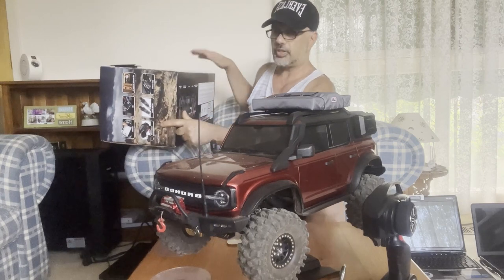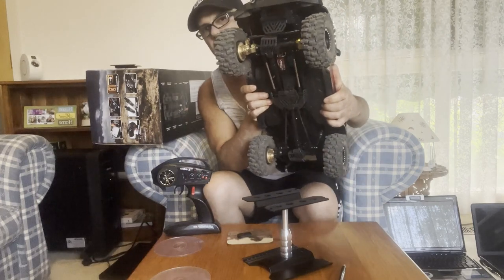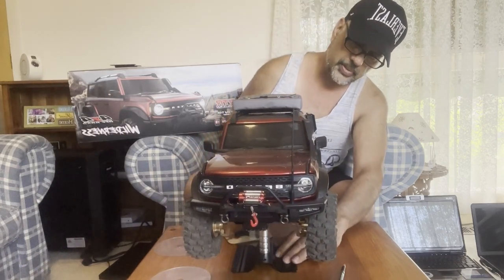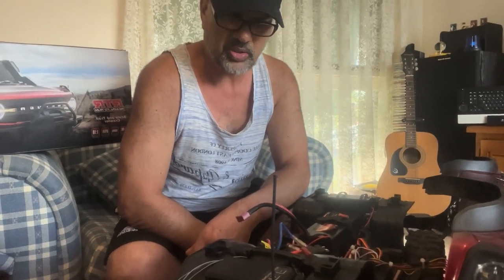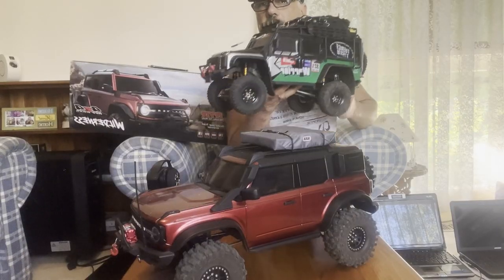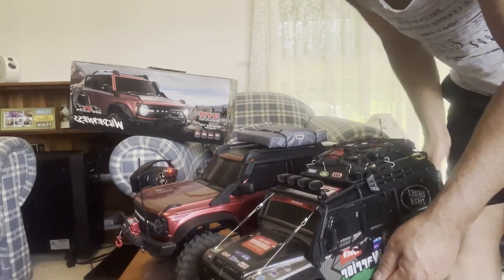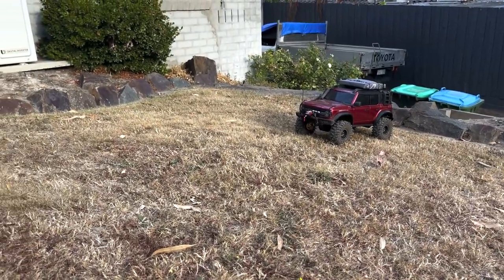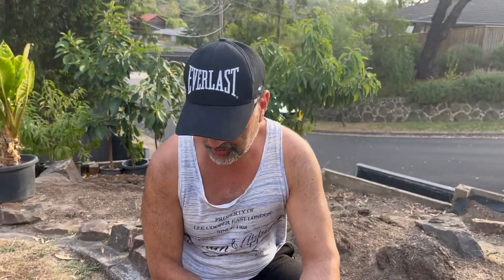HUANGBO R1002 - TRAXXAS CLONE???